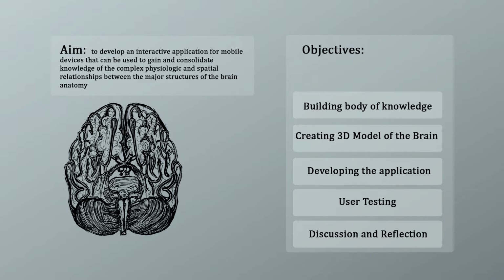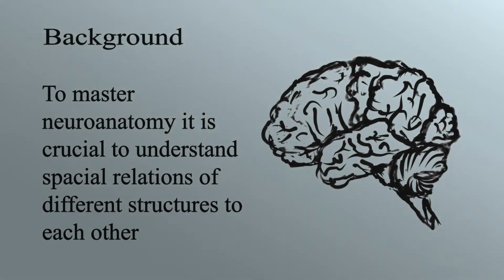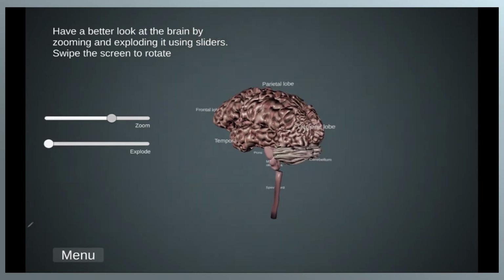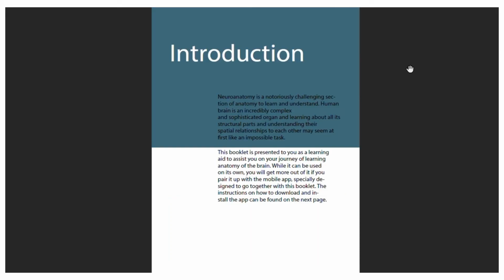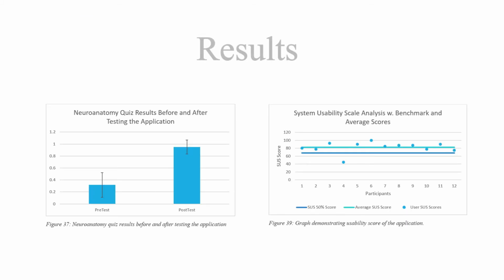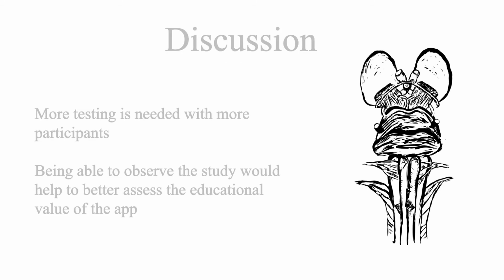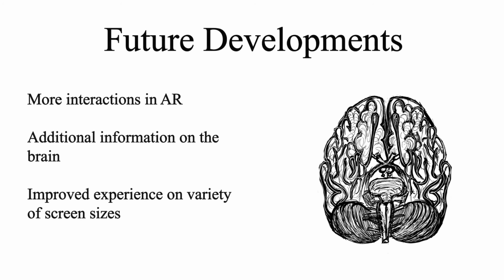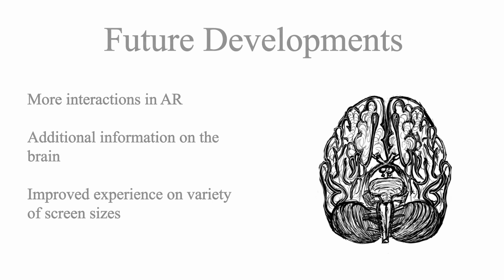Development of an AR and 3D-based mobile application exploring brain anatomy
5 min presentation